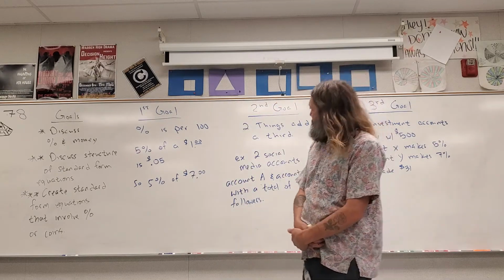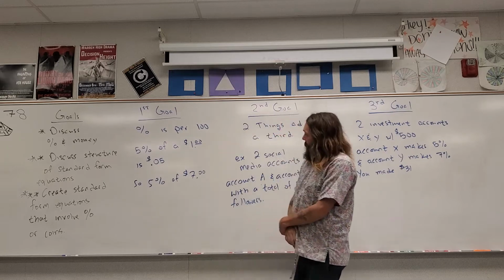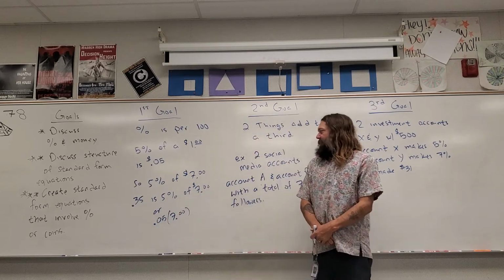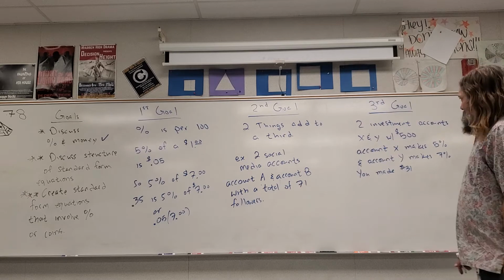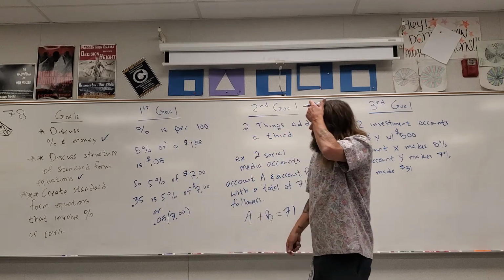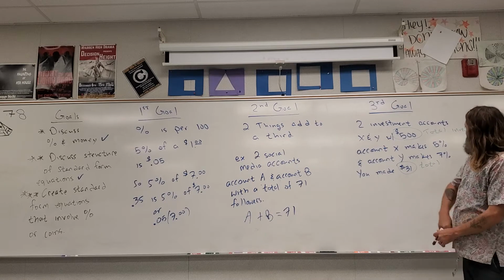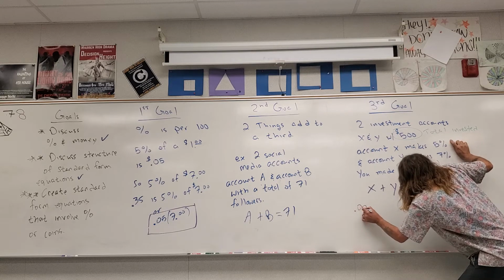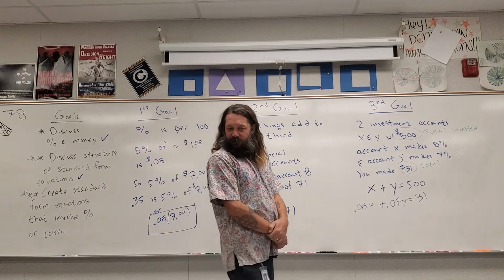How to write linear equations in standard form that involves % or coins and creating linear systems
Setting up equations in standard form that involve % and how to set up linear systems